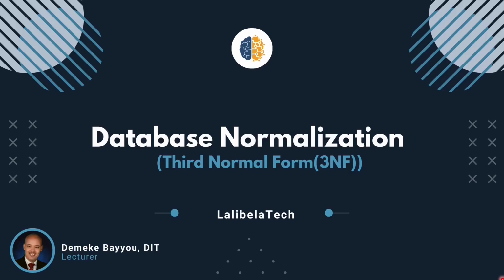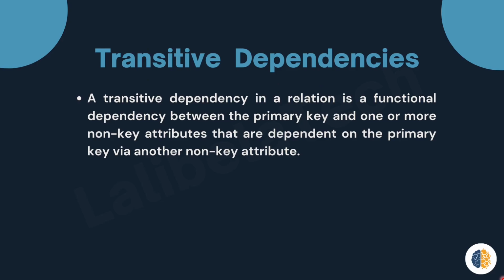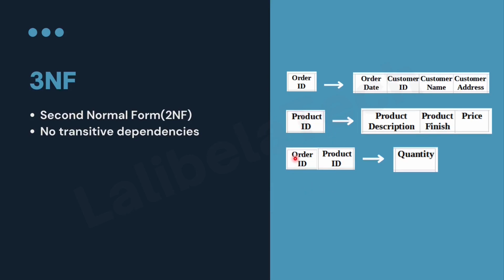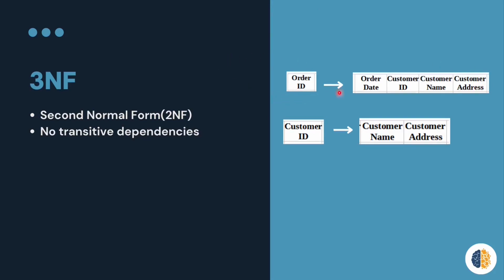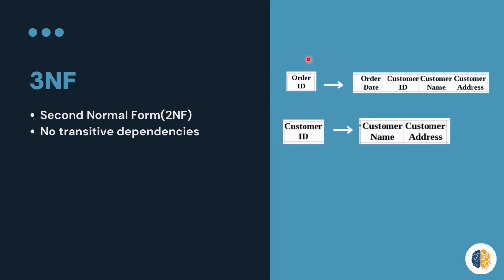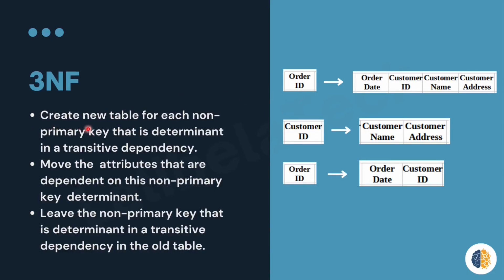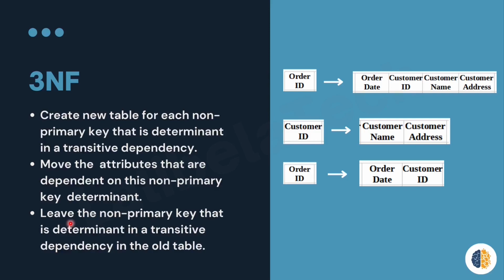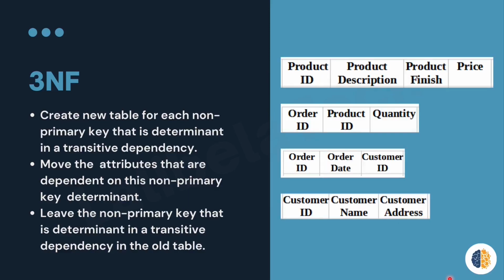Database Management Systems | Normalization, Third Normal Form(3NF)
This is Lecture 3 of our series on Database Normalization.

In this video, we discuss:
✅ What is transitive dependency?
✅ How do you convert Second Normal Form to Third Normal Form?

We acknowledge that the content of this course is based on the book Modern Database Management by Jeffrey A. Hoffer, V. Ramesh, and Heikki Topi.

If you have questions, please don't hesitate to write it on the comment section below.